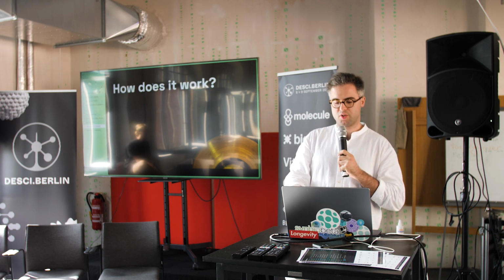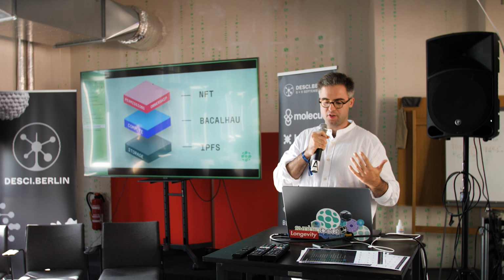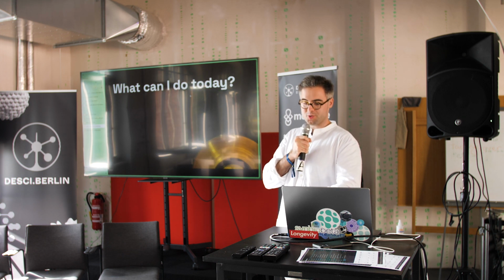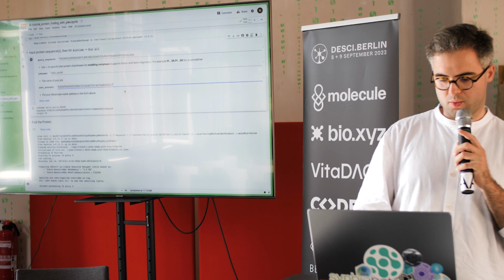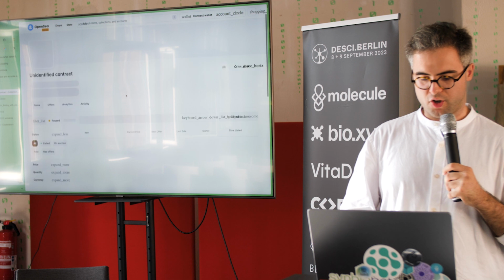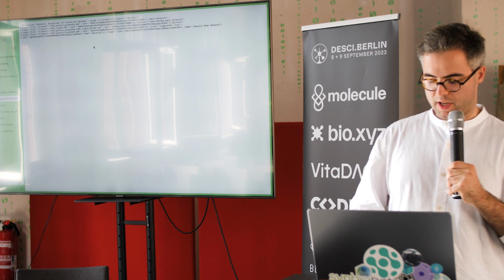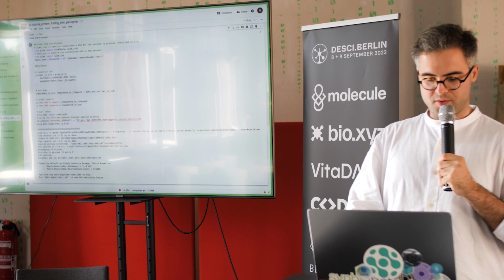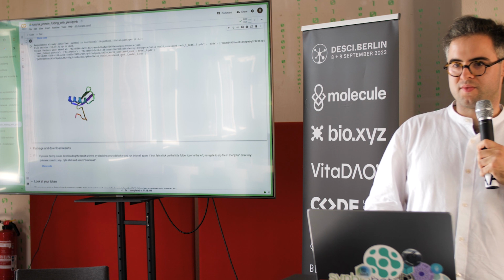Niklas Rindtdorff | DeSci.Berlin 2023